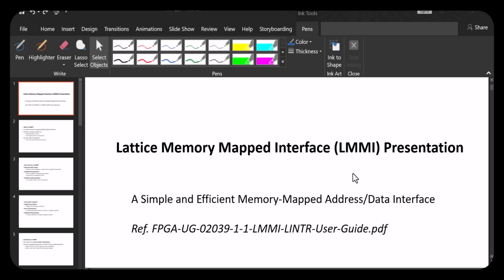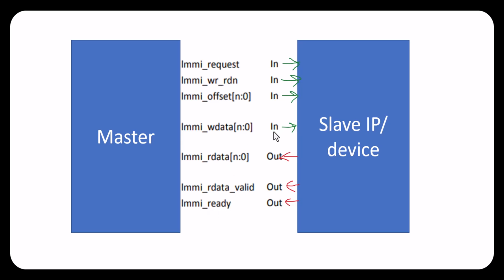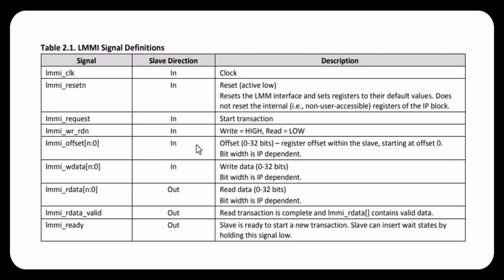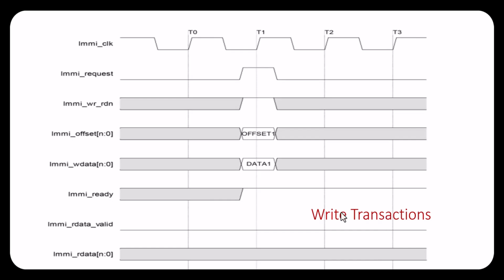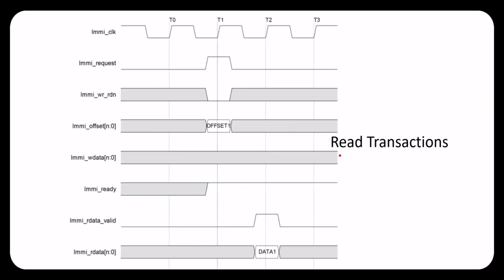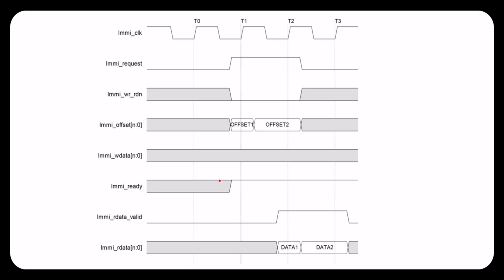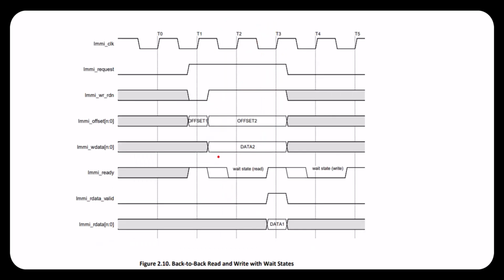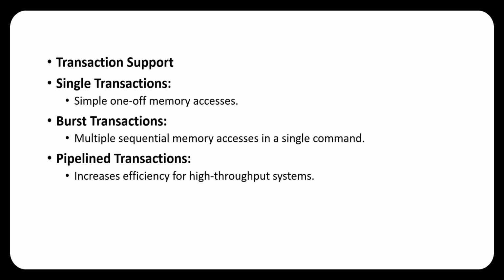Interface Protocols part1: Lattice Memory Mapped Interface (LMMI)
Lattice Memory Mapped Interface (LMMI) Signal Understanding
In this video, we dive into the key signals and functionality of the Lattice Memory Mapped Interface (LMMI). Learn how this powerful protocol enables efficient communication for memory and register transactions, with support for single, burst, and pipelined operations.

📚 What You’ll Learn:

Overview of LMMI protocol and its standard signals.
Explanation of address, data, write, and ready signals.
Handling optional wait states for slower slave interfaces.
Insights into burst and pipelined transaction mechanisms.
💡 Perfect for FPGA developers and engineers looking to master memory-mapped interface concepts!